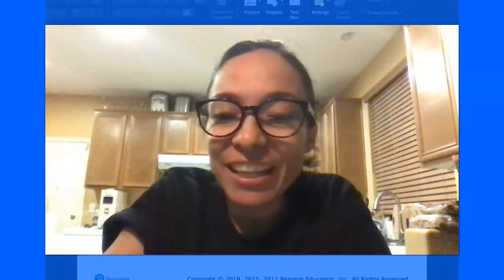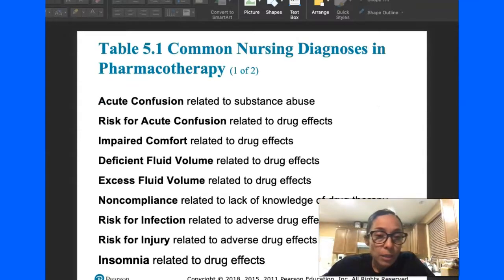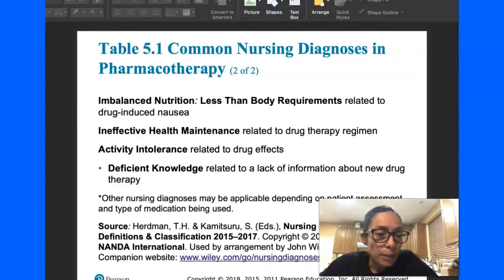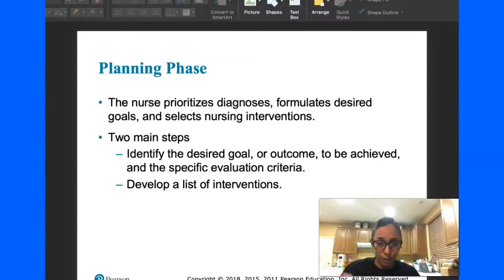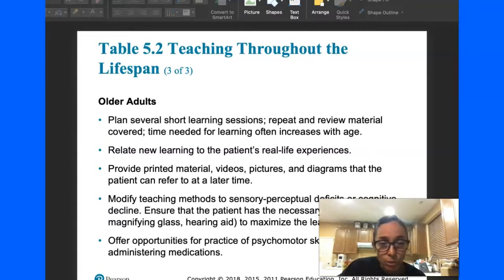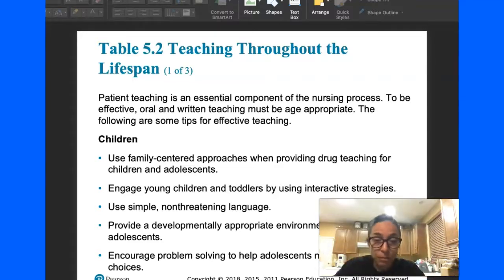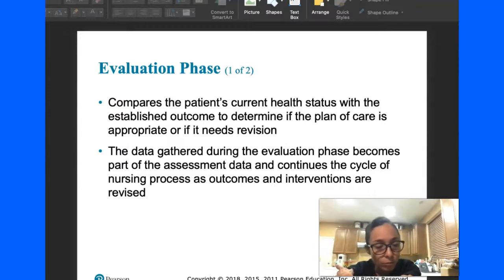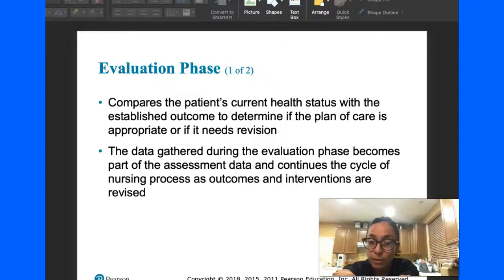Nursing Process in Pharmacology